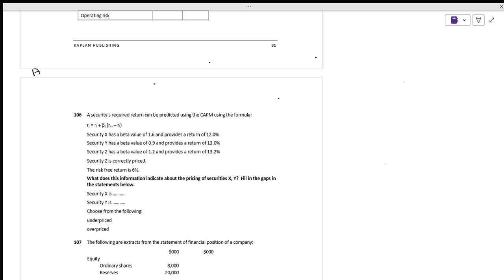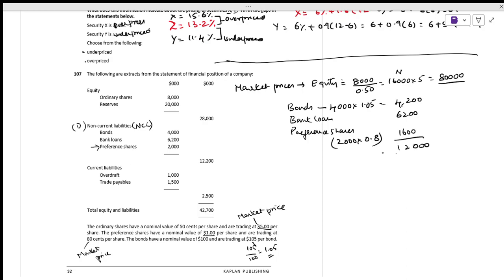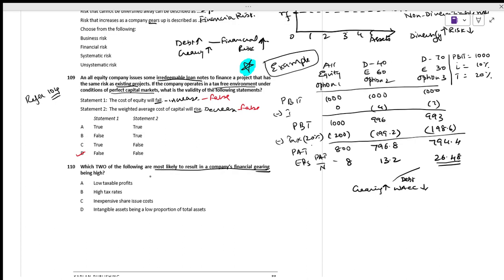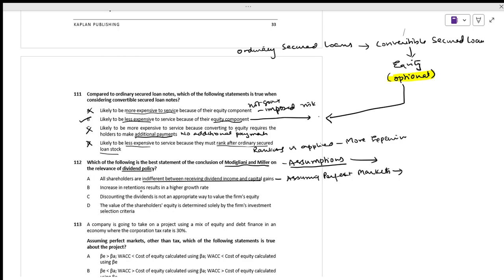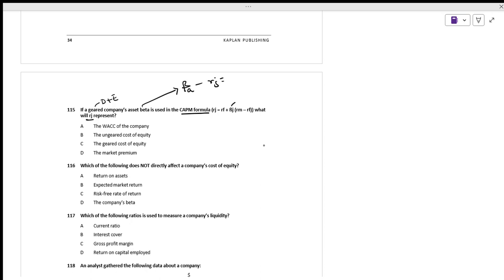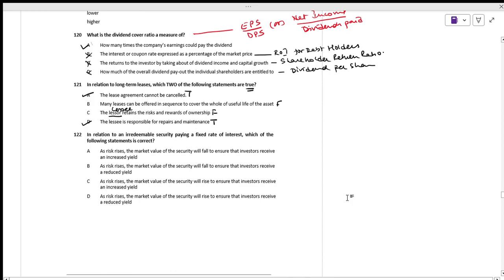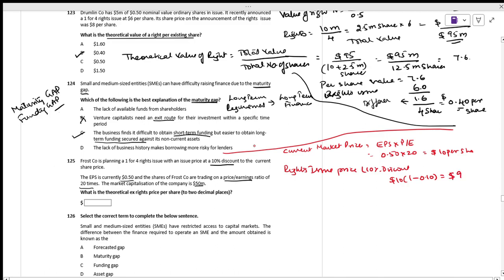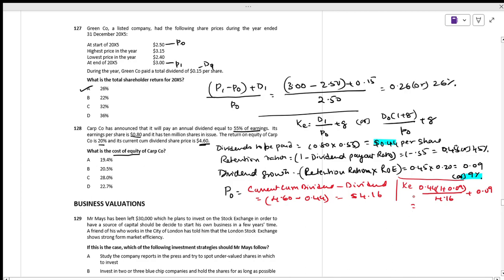8/20 ACCA Financial Mangement Section A Q105 to Q128